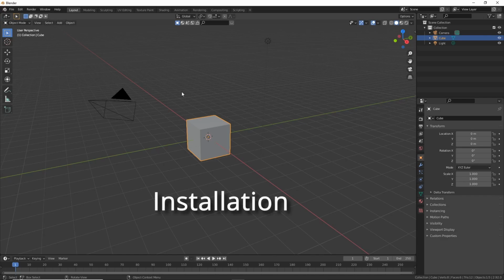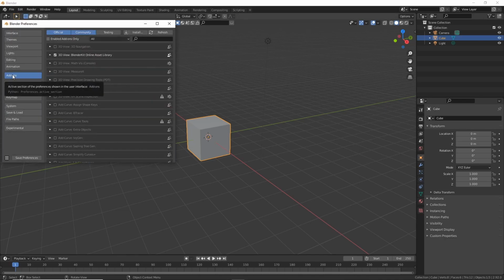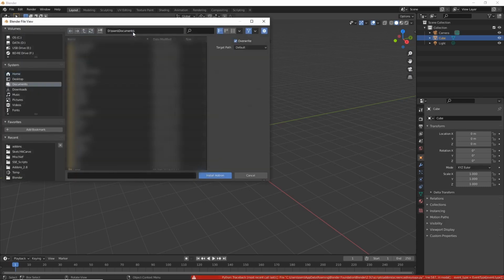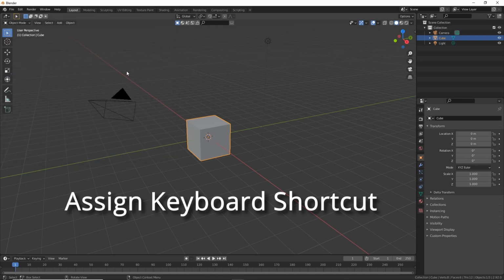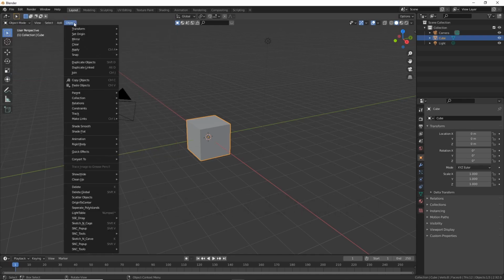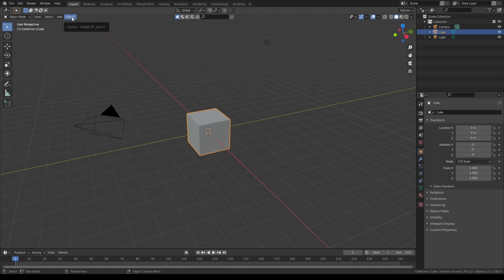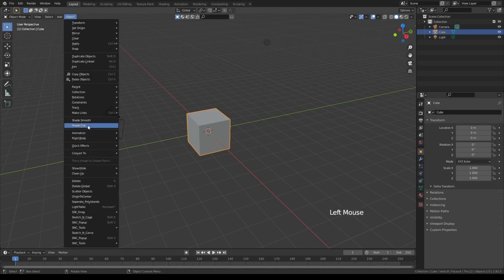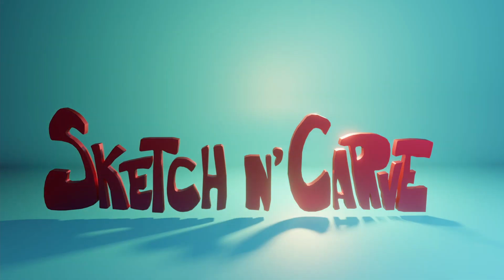SketchN'Carve Tutorial: Installation And Assigning The Keyboard Shortcut